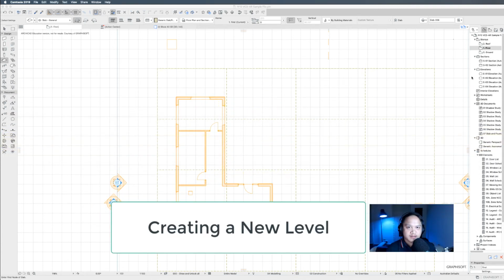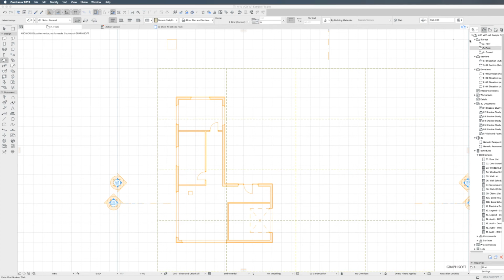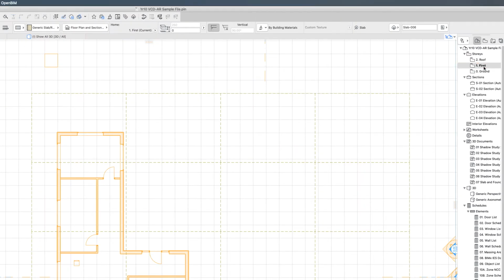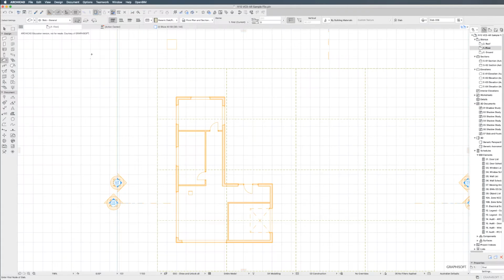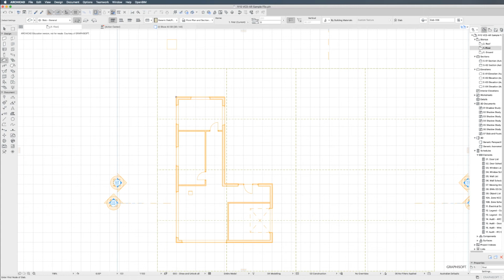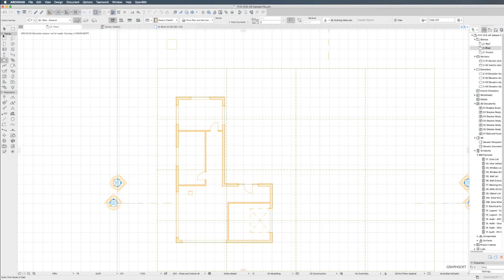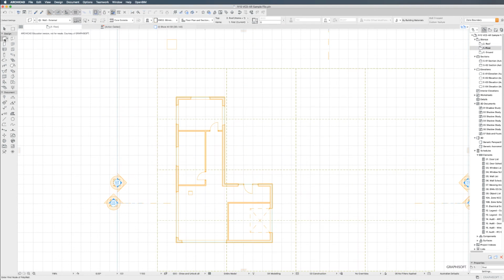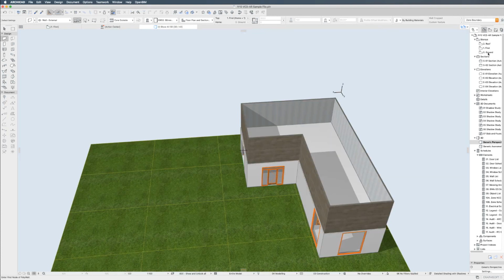How to use Archicad in simple steps: Creating a New Level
How to use Archicad in simple steps!
This video looks at creating a New Level to your house.